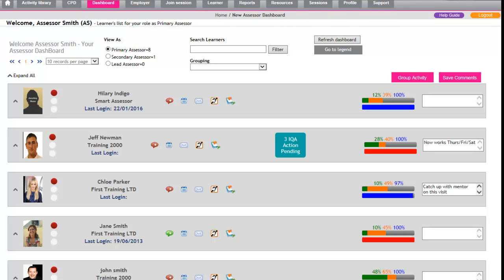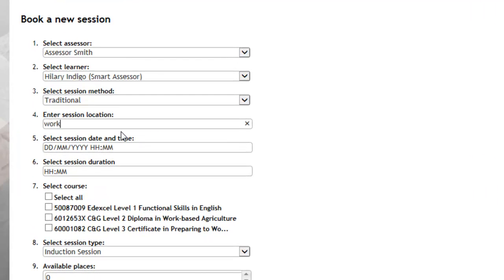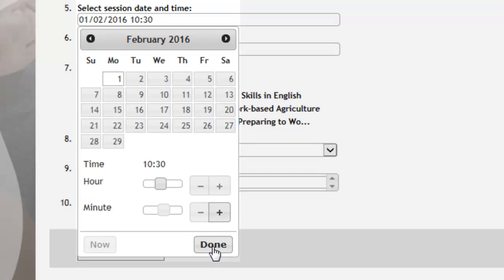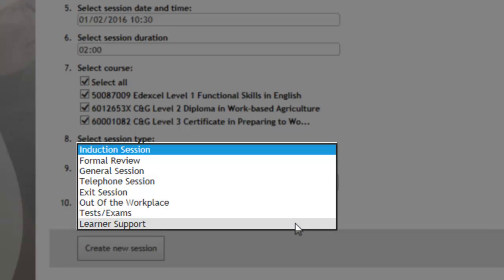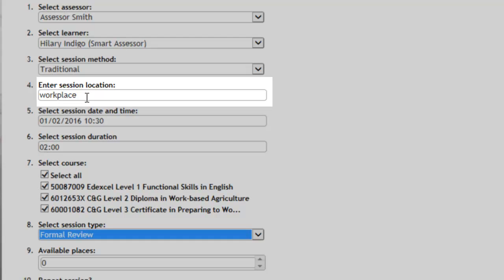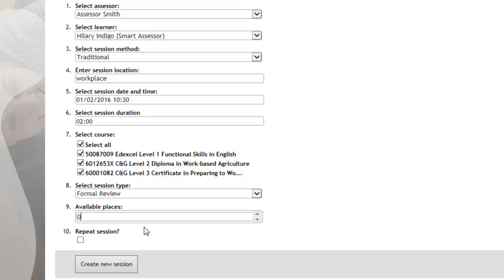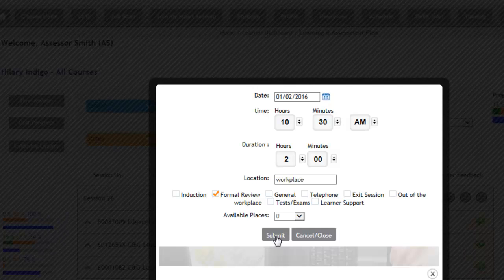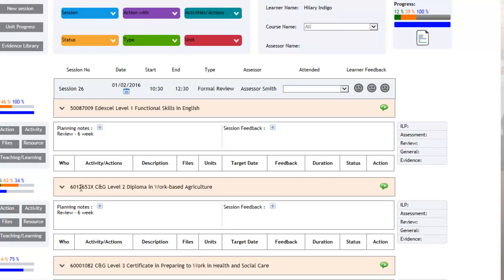Setting up Learner Appointments on Smart Assessor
Guide for tutors on how to Set up appointments on Smart Assessor; created by Middlesbrough College SIRS and eLearning Teams.